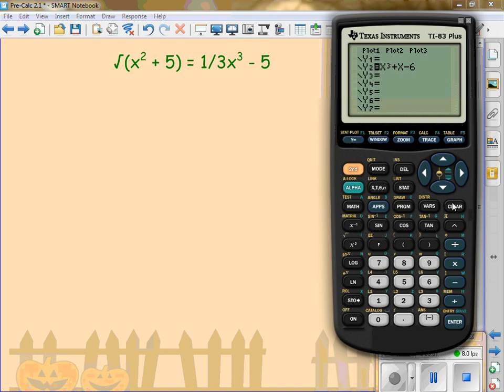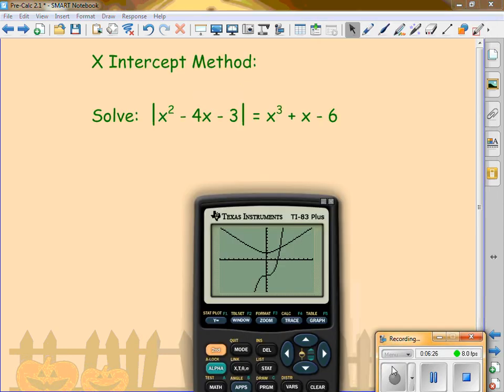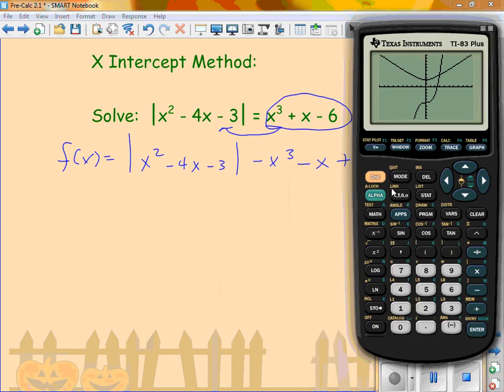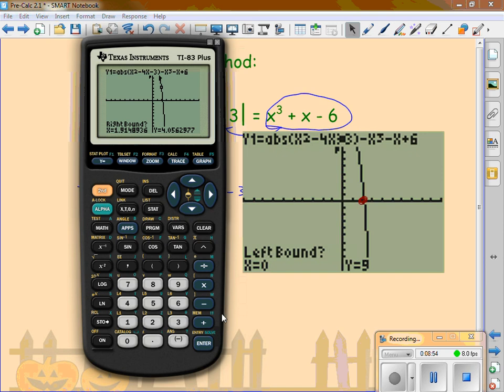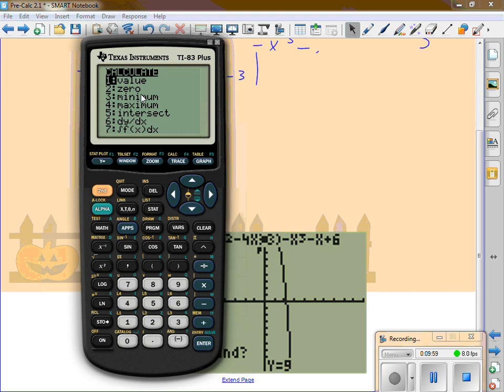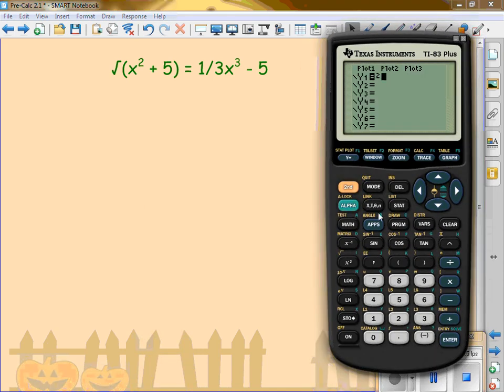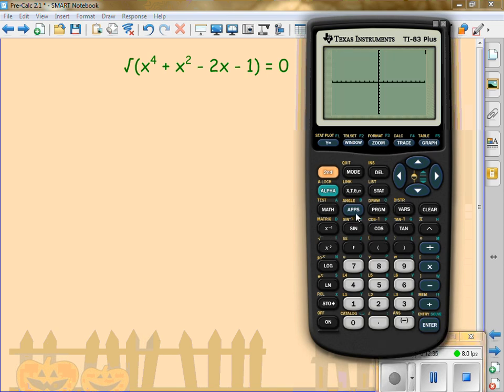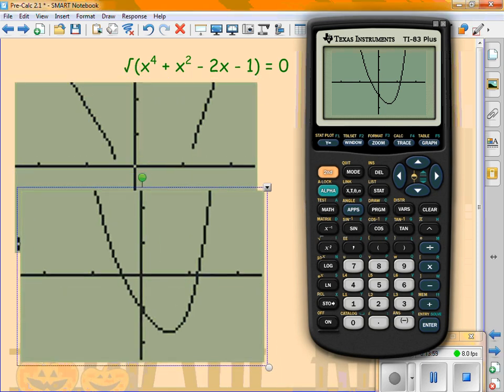Precalculus 2.1 Solving by graphing pt 1